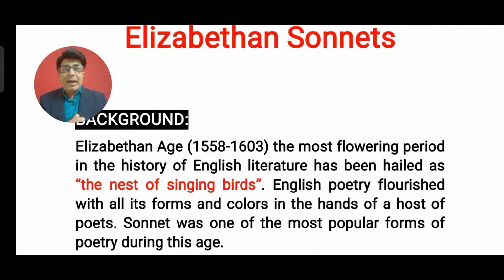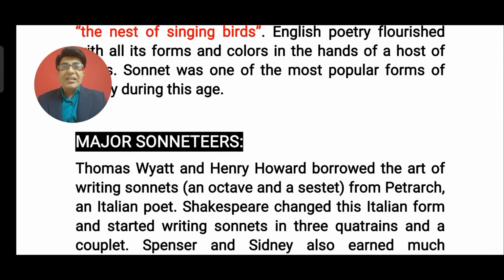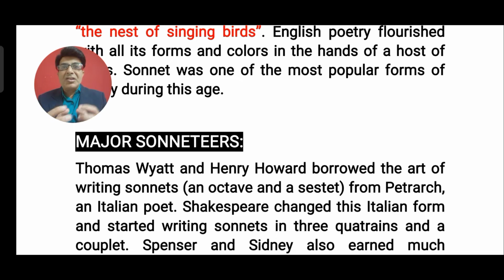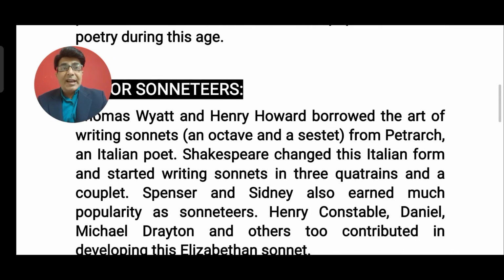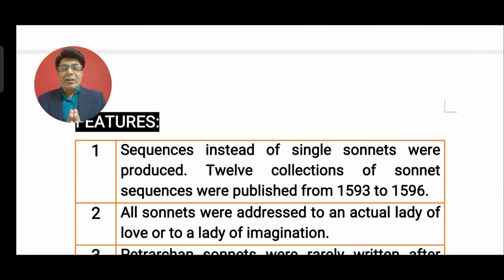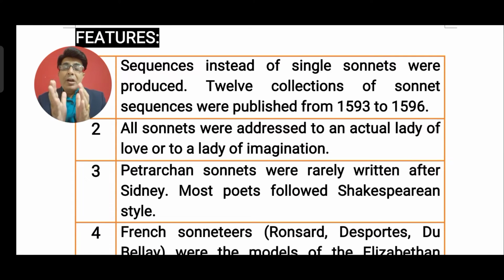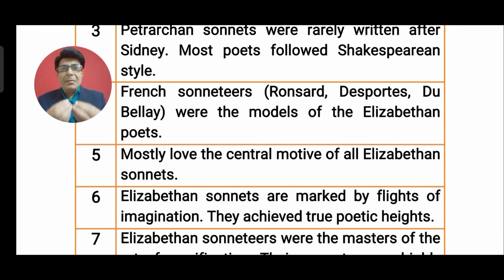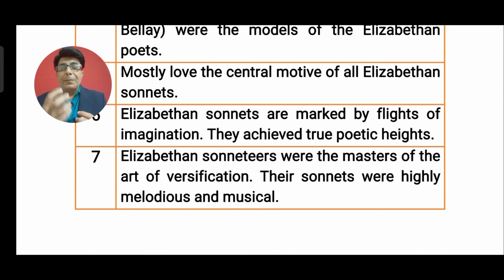Elizabethan Sonnets Features, Major Elizabethan Sonneteers, Thomas Wyatt, Henry Howard, Shakespeare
Elizabethan Sonnet @vipulvkapoor

features of elizabethan sonnet,
shakespearean sonnet,
petrarchan sonnet,
elizabethan age,
features of a sonnet,
themes of shakespearean sonnets,
features of a shakespearean sonnet,
types of sonnet,
definition & structure of elizabethan sonnets,
characteristics of shakespearean sonnets,
elizabethan age in english literature,
elizabethan sonnets,
elizabethan sonnet in english literature